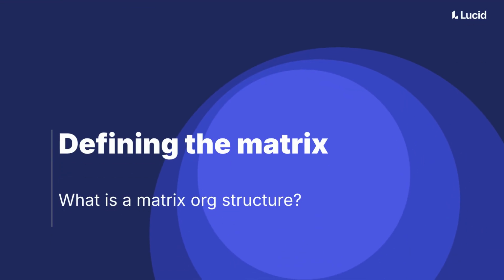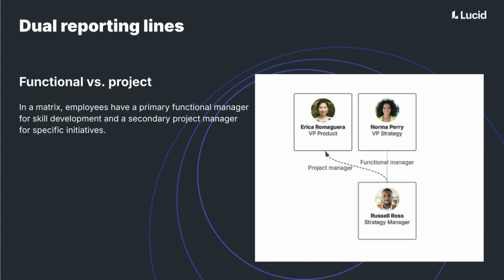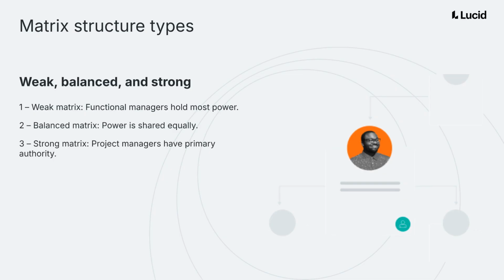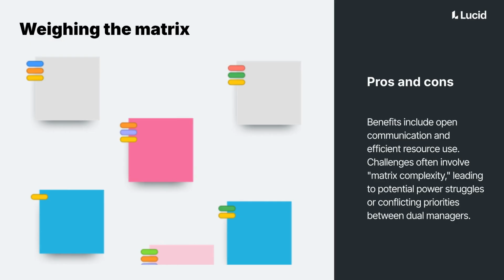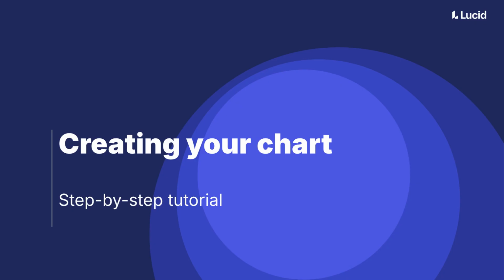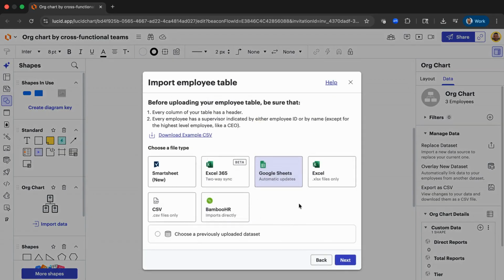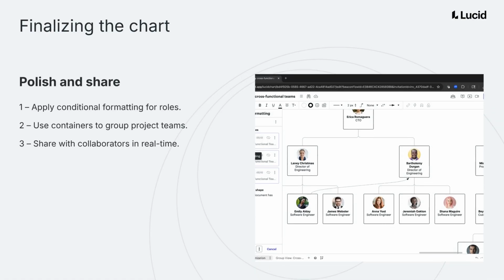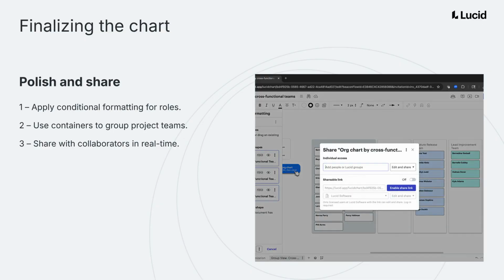Matrix organization structure tutorial: How to build your own with Lucidchart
Learn how to build a matrix organization structure to improve cross-functional collaboration. This specialized reporting hierarchy allows employees to report to multiple leaders, ensuring better resource sharing across project and functional lines. We break down the three types of matrix structures—weak, balanced, and strong—and provide a step-by-step tutorial using Lucidchart. Follow our guide to represent complex relationships clearly with specialized features.

*Timestamps*
0:00 Introduction to matrix organization structures
0:13 What is a matrix org structure?
0:24 Functional vs. project reporting
0:37 Three types of matrix structures
0:51 Pros and cons of the matrix structure
1:07 How to draw a matrix org chart
1:13 Importing data and building manually
1:22 Using dotted lines for project reporting
1:38 Applying conditional formatting
1:43 Sharing and clarifying hierarchies

*Recommended resources*
[Blog] All about matrix organizations: